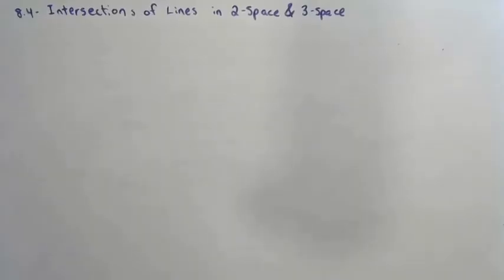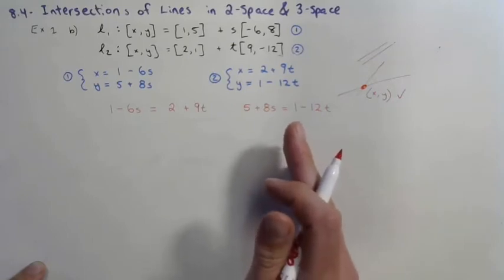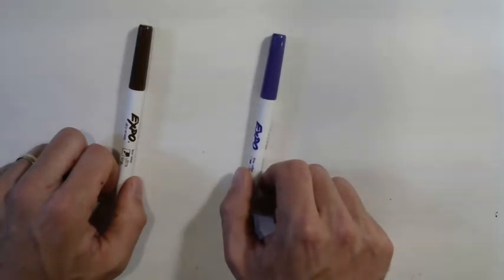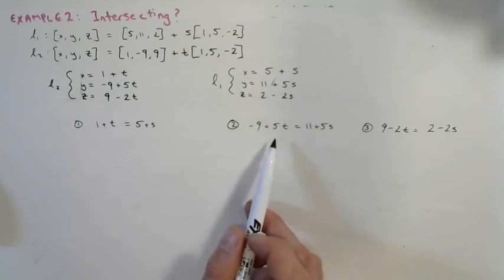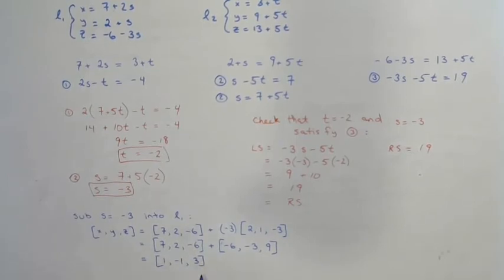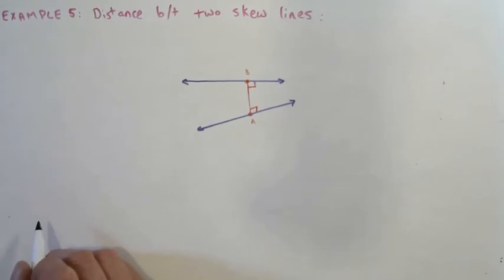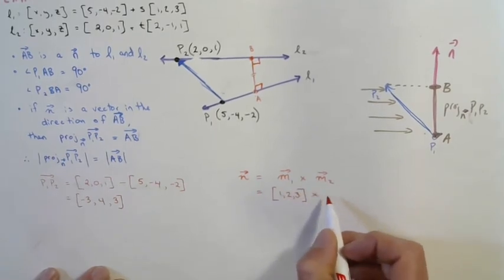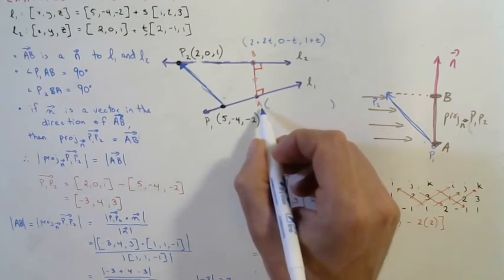8.4 - Intersections of Lines in 2-Space and 3-Space